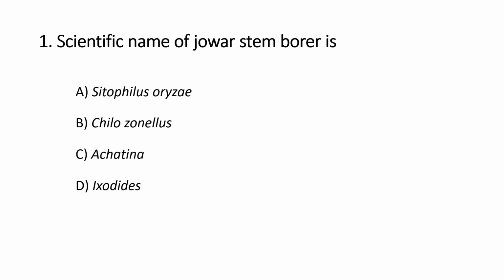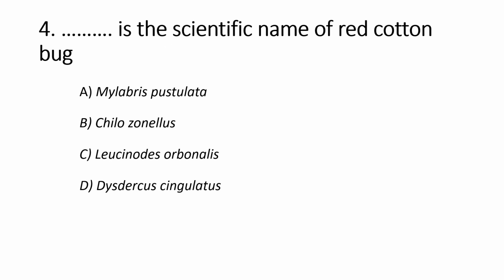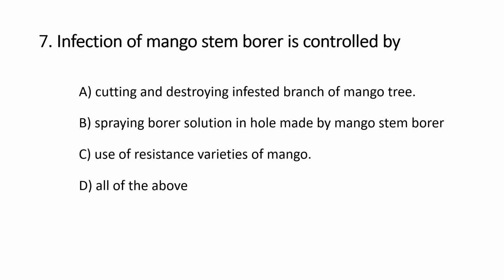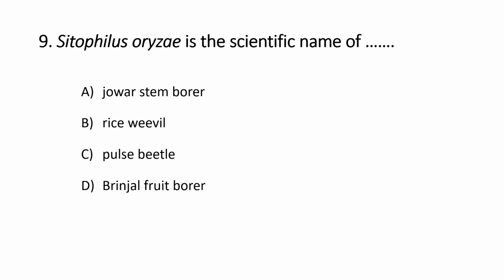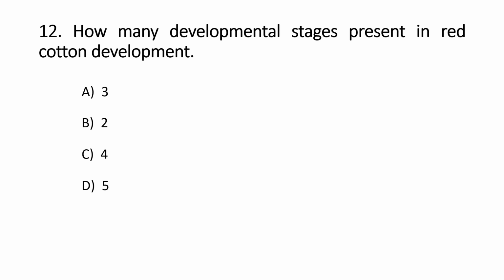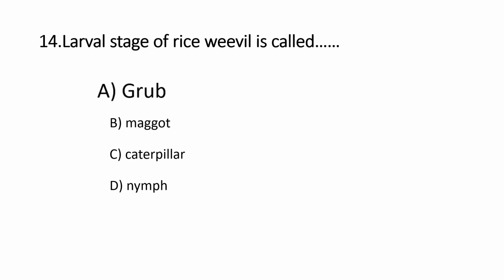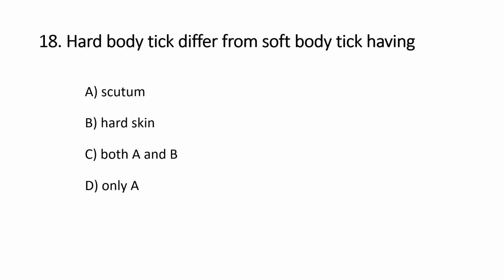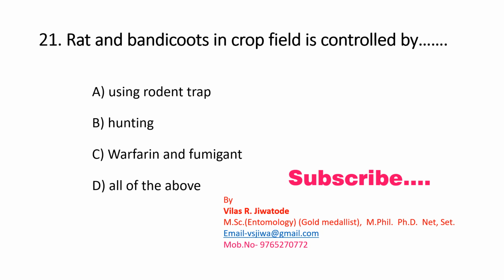MCQ-Agricultural insect pest-5/Mango stem borer/ Jowar stem borer/Blister beetle/Red cotton bug/